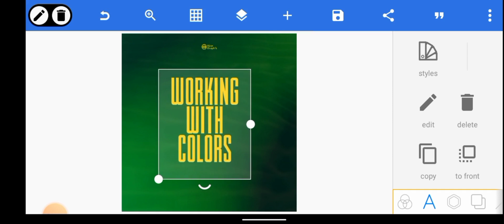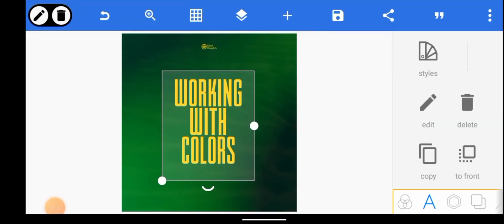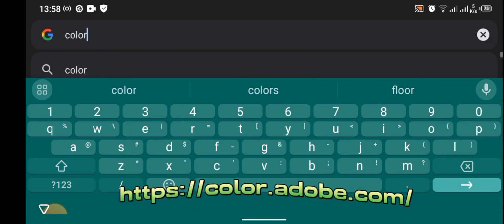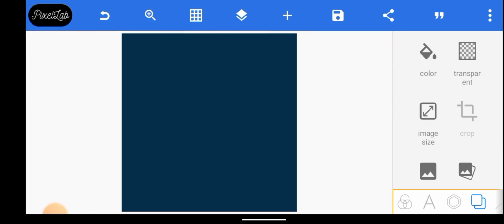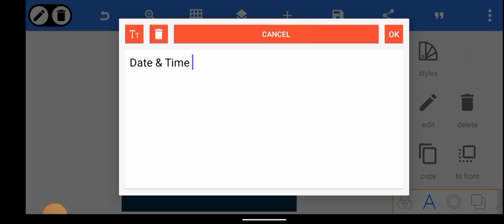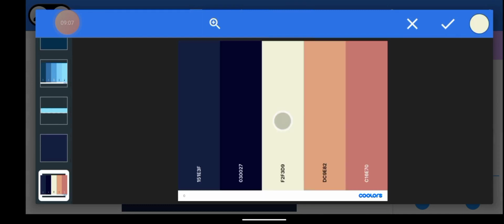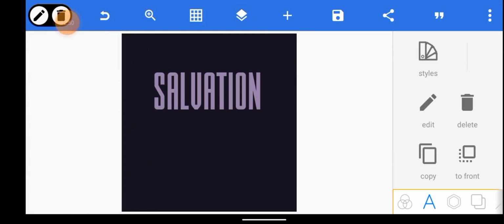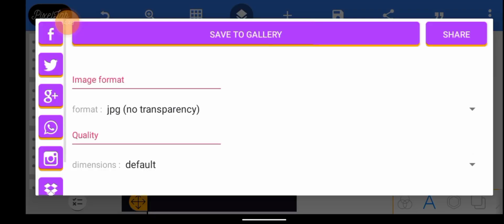THE 60% - 30% - 10% of Working with Any COLOR || 2024 Color Hack🔥🔥⚡⚡🚀🚀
In this video tutorial you will learn the exact method to using colors and I provided 2 useful sites out of the many online to working with colors, With this video you will be able to scale through in your color technique